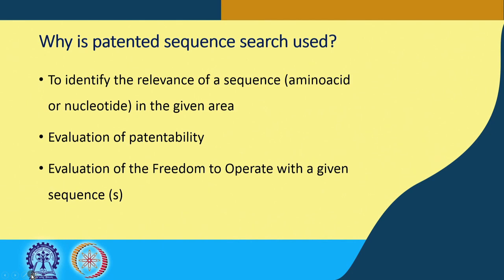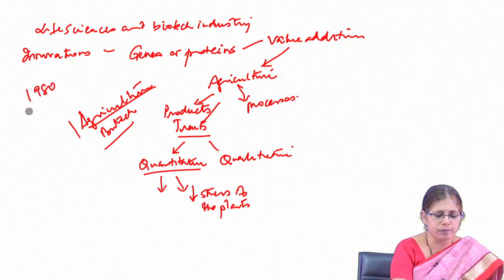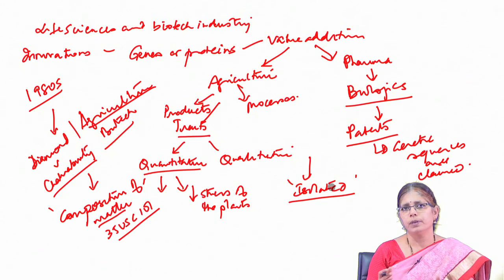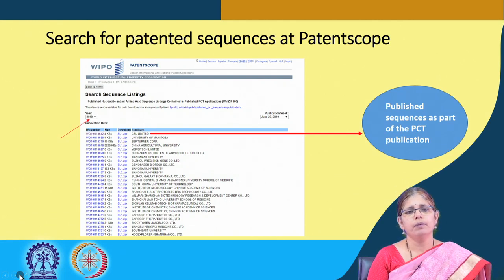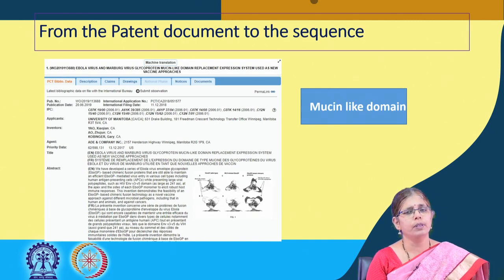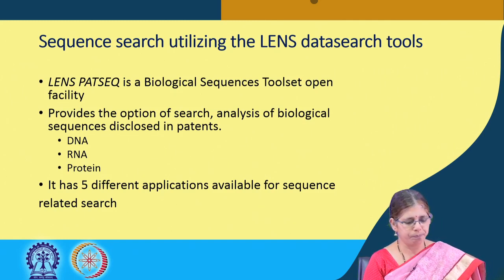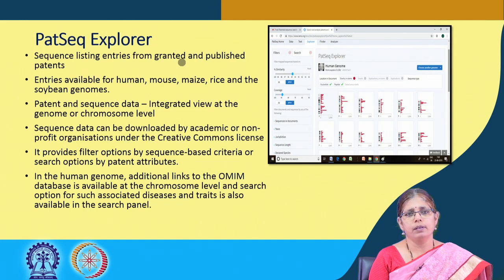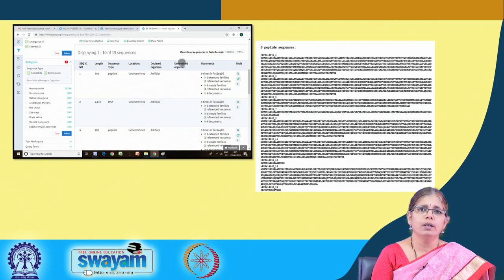Lecture 14: Hands on Patent Search - Sequence Search